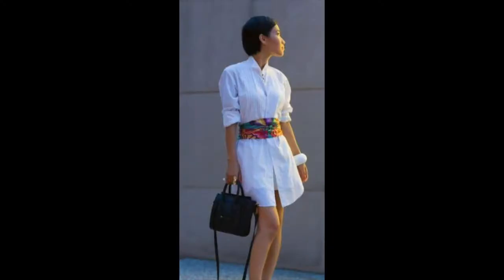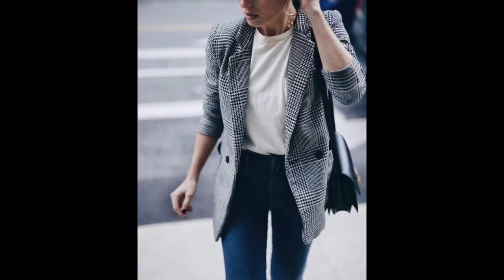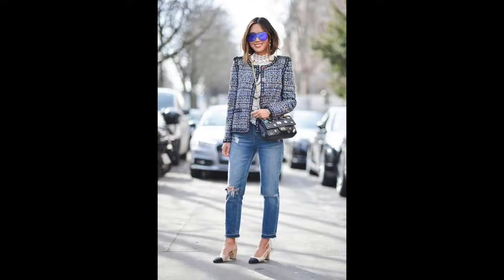Classic Curated Outfits Revamped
Today we are sharing some tips on how to re-style classic curated outfits.

Outfit links:
Joe’s Jeans

Black star loafers